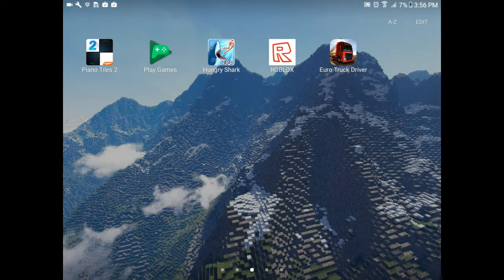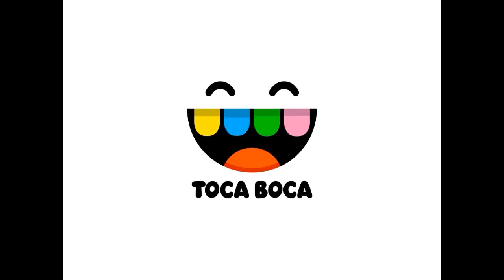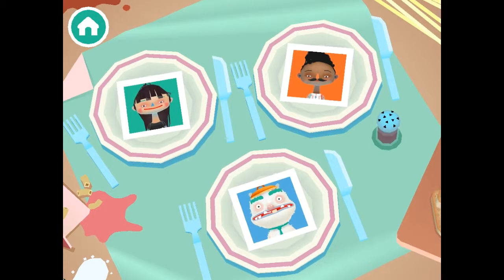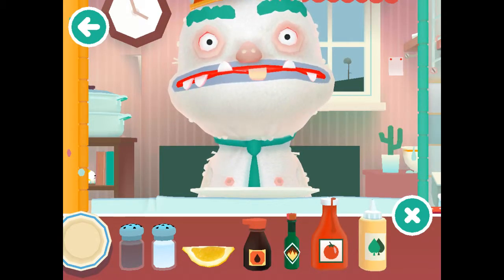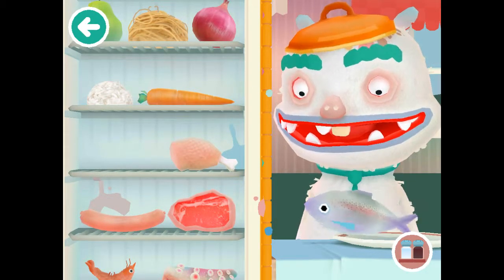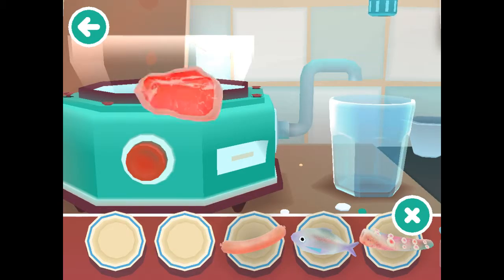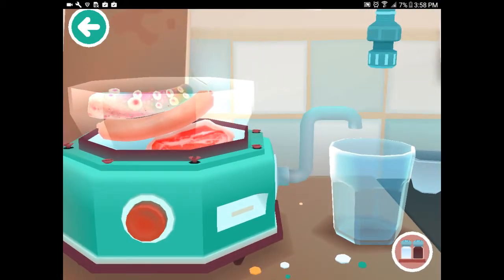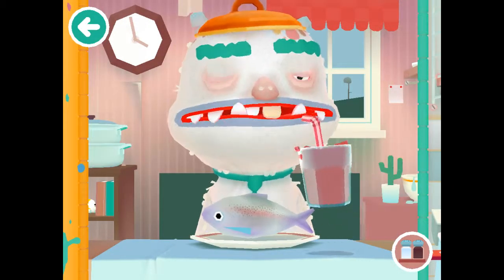Toca Kitchen 2 let's play pt1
First gaming vid hope u all like it.